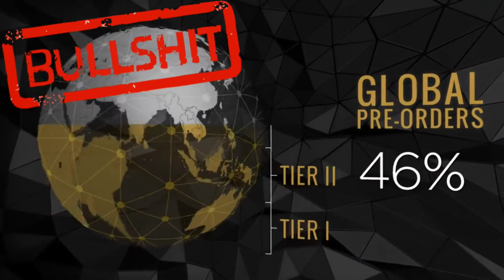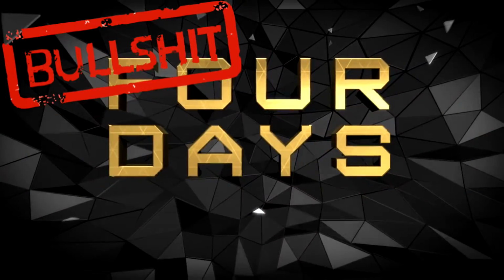Can Your PC Run Deus Ex: Mankind Divided?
Last week the required and recommended specs for Deus Ex: Mankind Divided were released? Let's break both down step by step and talk about when each platform can begin pre-loading!

Want a new PC game? Use my link on GMG! Outro Music by Chuki Music Twitch